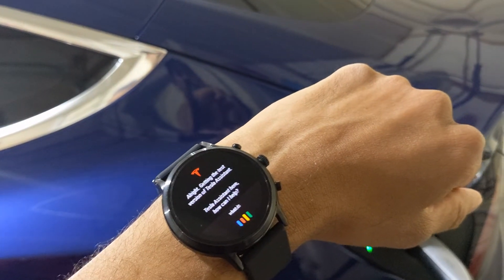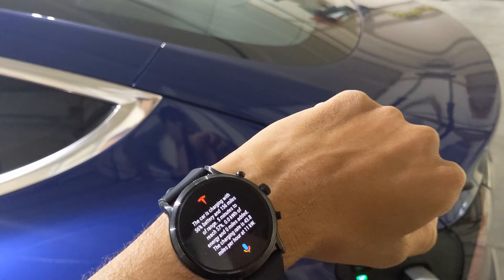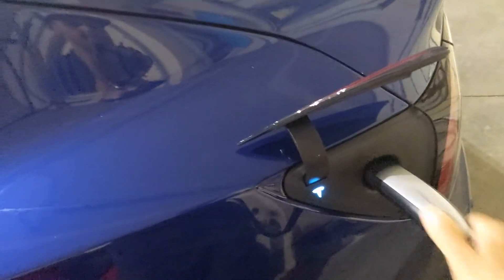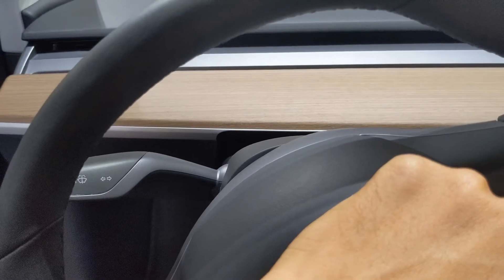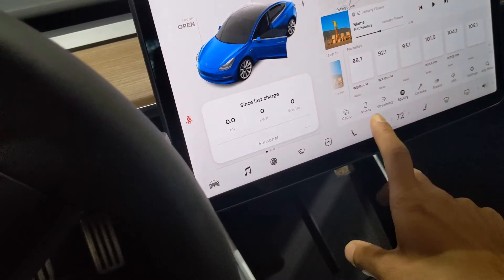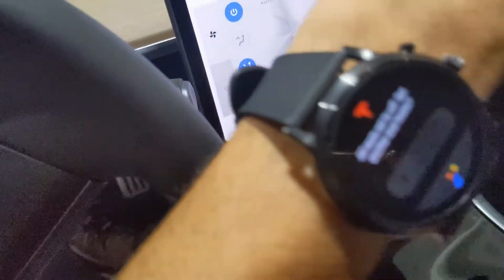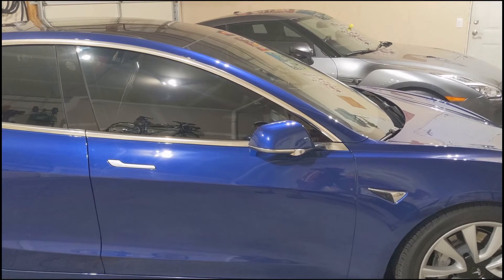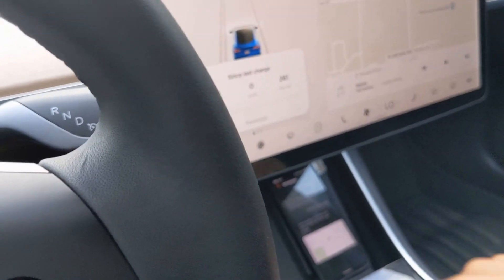Using Google Assistant voice commands on my watch to control a Tesla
Built a neat little super responsive app that uses Google Assistant NLU engine to control Tesla, provide useful information, and even made some new more complex operations. Big motivation behind it was to eventually be able to use some AI to control different complex scenarios with a single command. Bonus - NEVER, EVER having to give Tesla account passwords or tokens to any 3rd party.